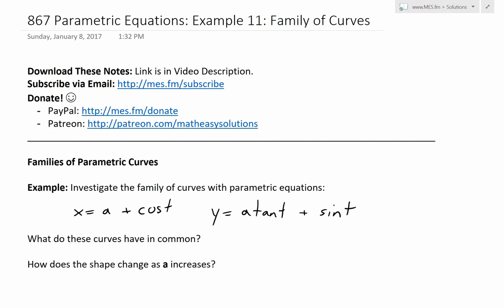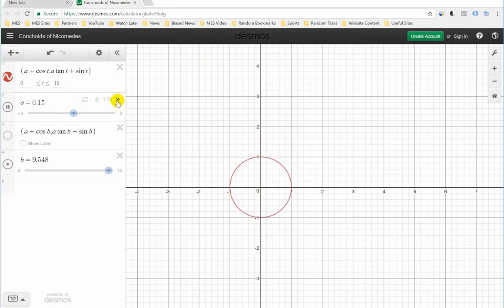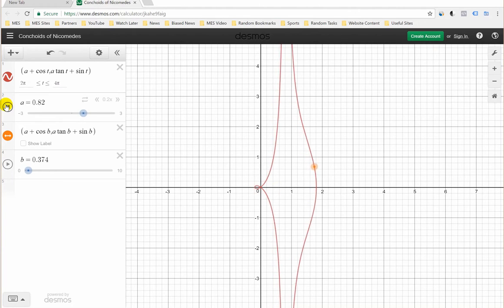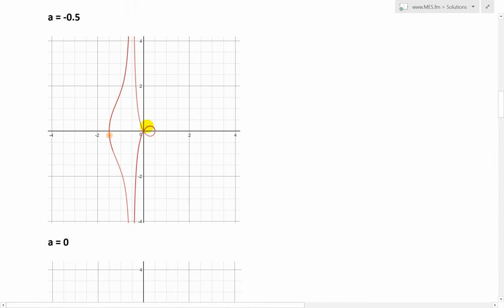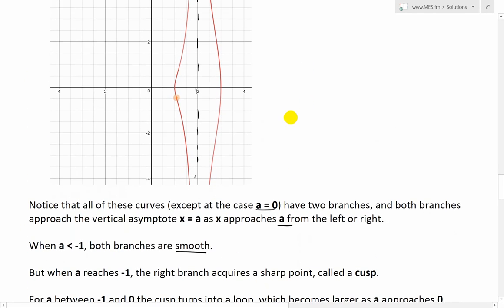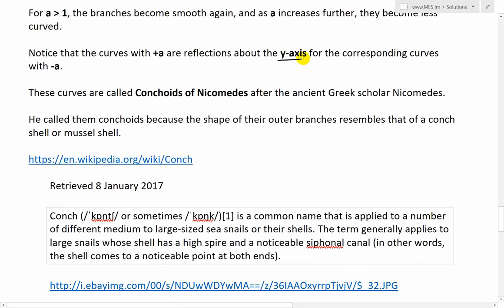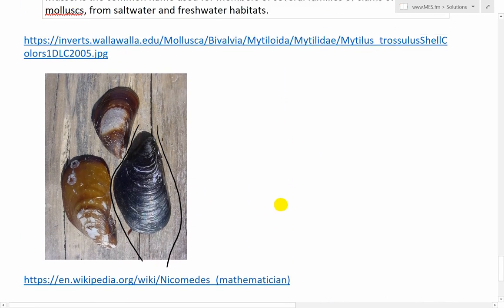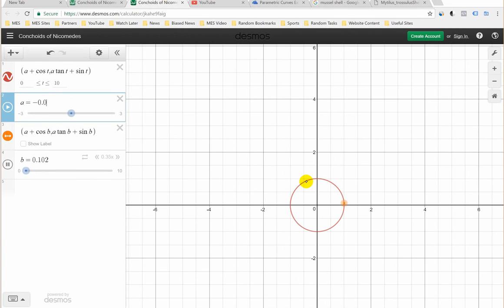Parametric Curves: Example 11: Conchoids of Nicomedes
In this video I go over another example on Parametric Curves and this time look at the famous family of curves known as Conchoids of Nicomedes. This family of curves is given by the parametric equations x = a + cos(t) and y = a*tan(t)+sin(t). In this example I change the values of a and see how the curve is changed. I use the very amazing Desmos calculator to see how the curve changes as well as how a particle moves along a path on the curve. The curves are known as Conchoids because of their resemblance to conch or mussel shells. They were first discovered by an ancient Greek mathematician Nicomedes; which I also go over a brief history lesson on him in the video. This is a very interesting video on graphing families of curves, as well as in using online calculators to graph these curves and create parametric animations, so make sure to watch this video!